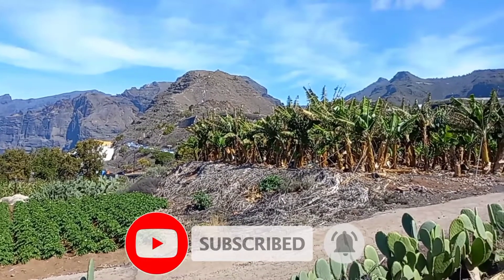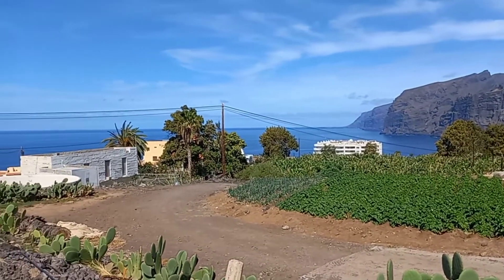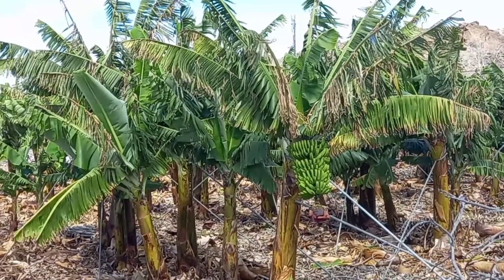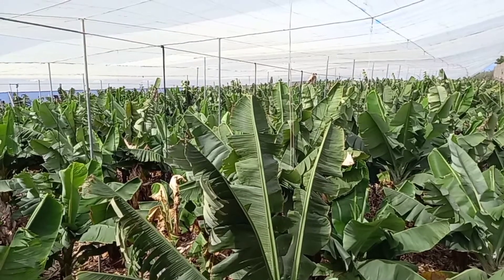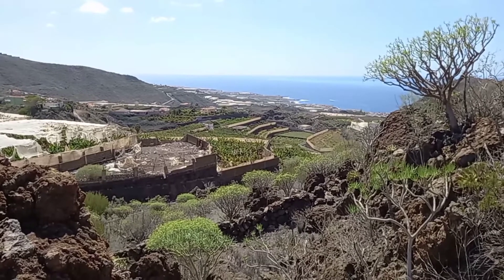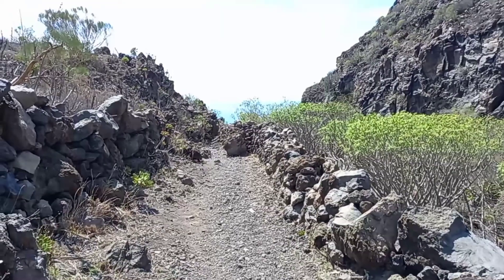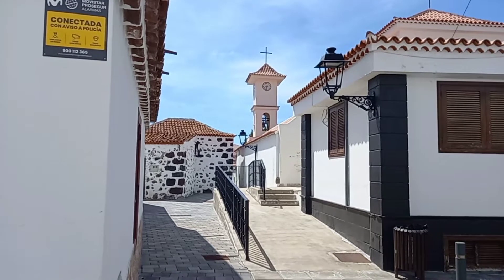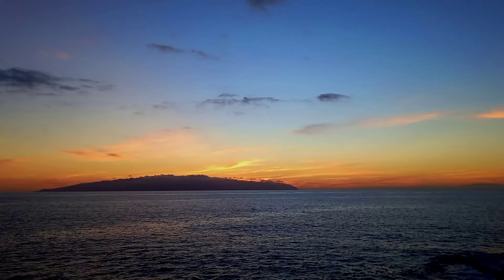From Puerto Santiago to Tamaimo, Tenerife, Canary islands